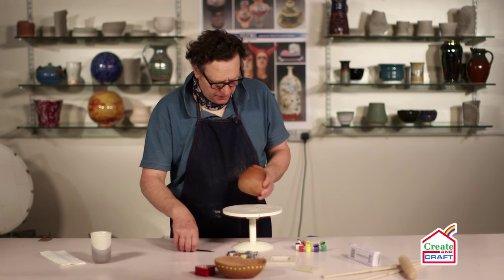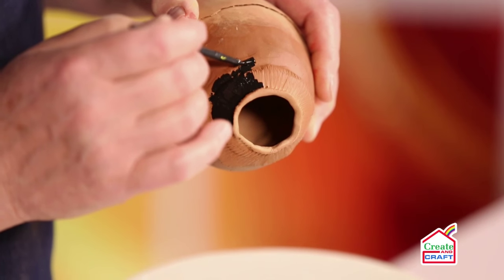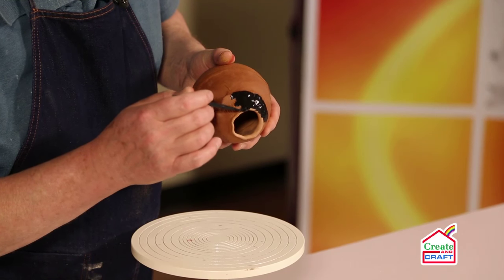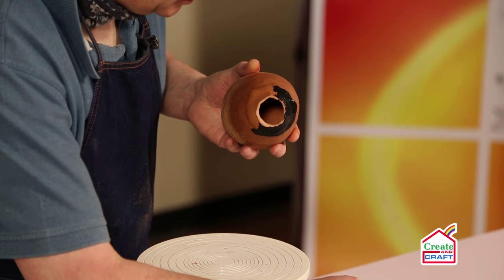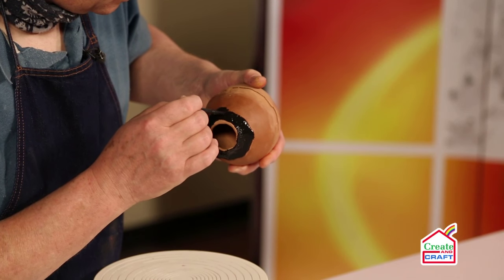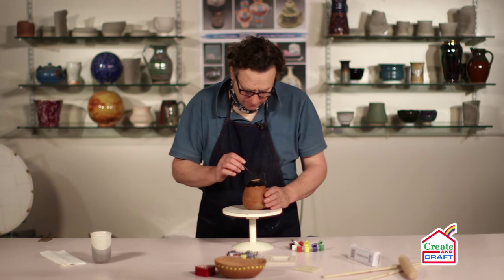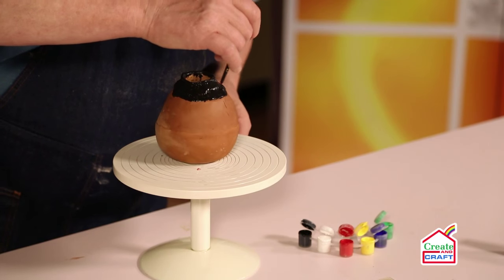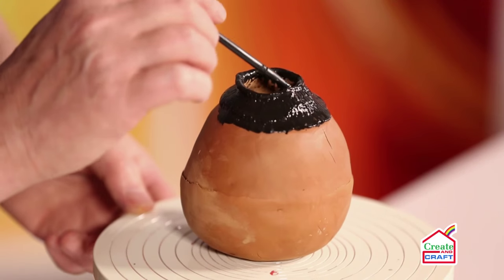How to Paint an Air Dry Clay Pinch Pot Vase | Pottery | Create and Craft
Potter and Create and Craft guest presenter Kevin Millward shows you how to decorate an air dry clay pinch pot vase with acrylic paints.

For the Air Dry Kit, shop the Pottery and Clay range here at C&C